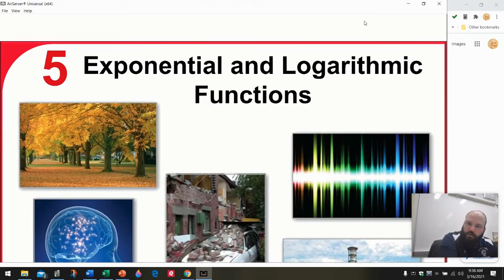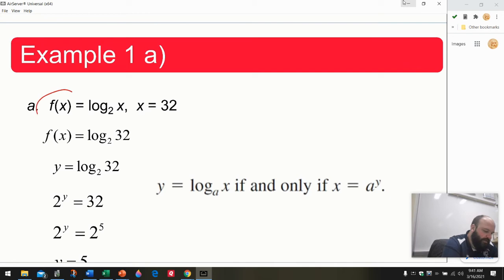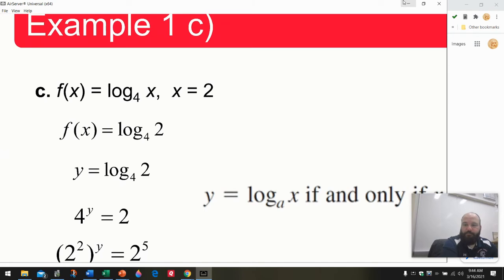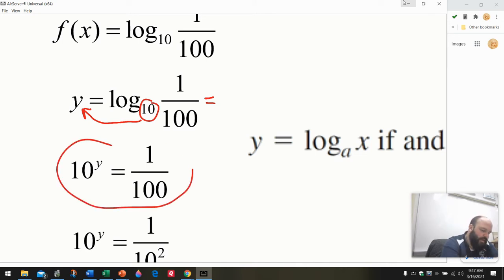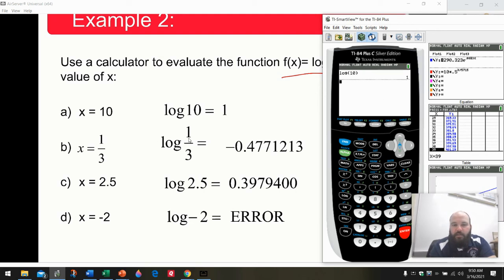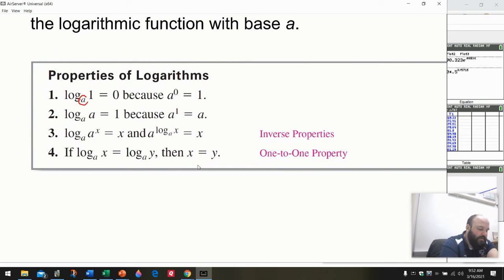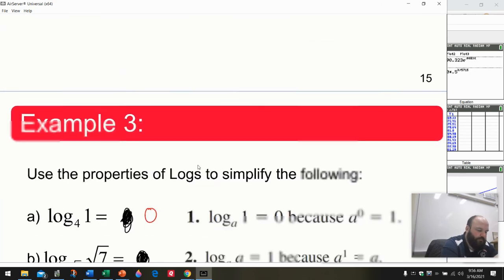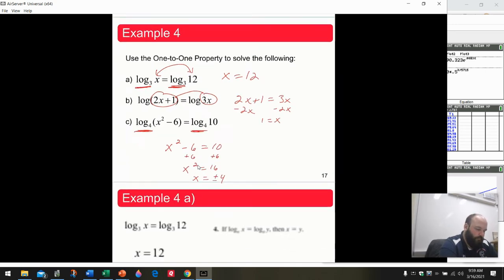Algebra III Chapter 5-2 #1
Using properties of Logarithms to simplify Logarithmic Expressions